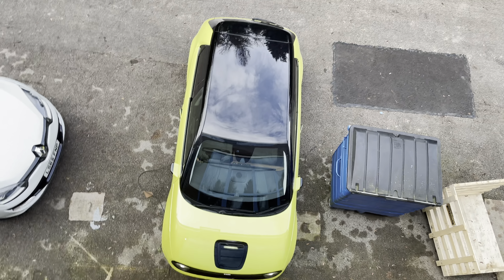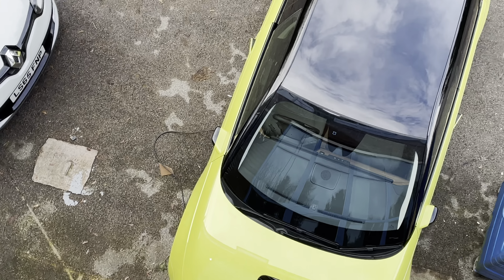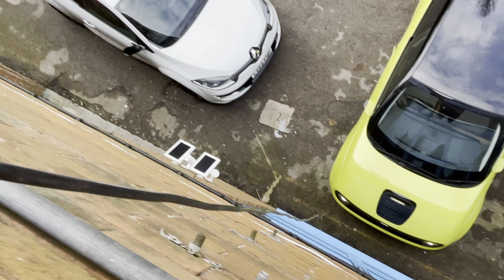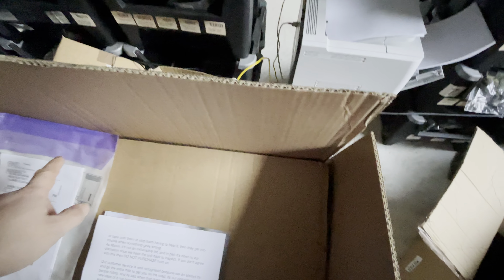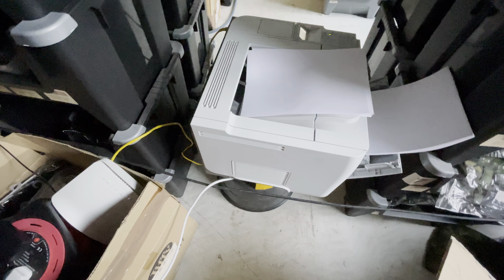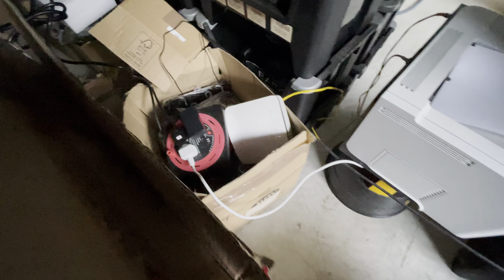Business CLOSED! | Honda E to the Rescue!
Wow, how useful it is to have the little Honda E, we have had a total power failure on the industrial site. quick hunt around, an extension lead found and move some office kit around, and we are back in business.